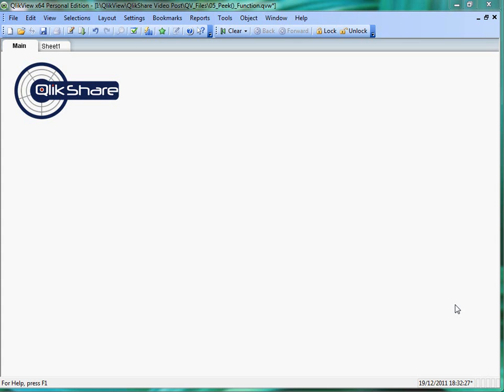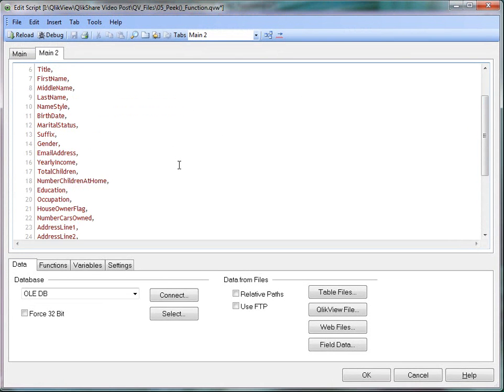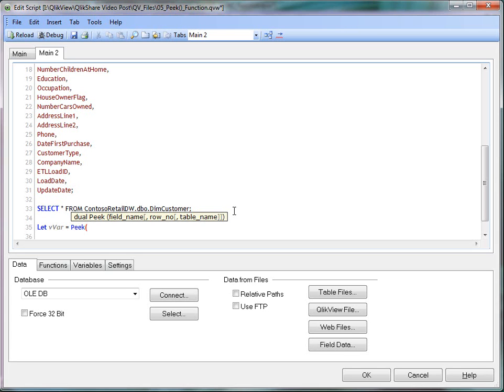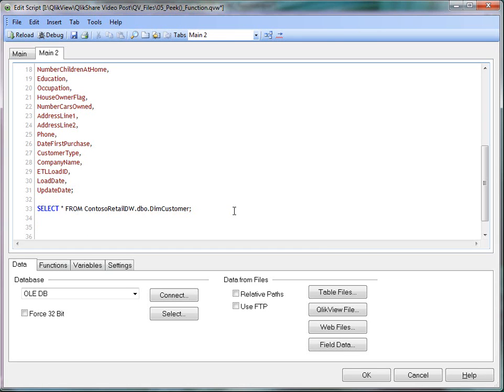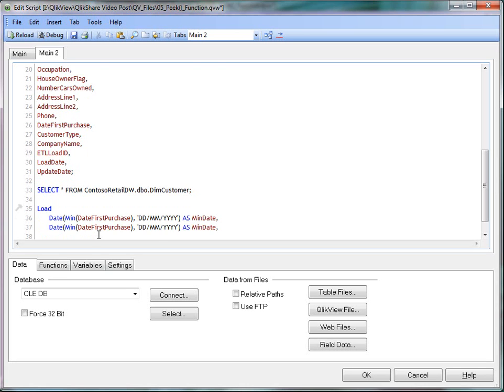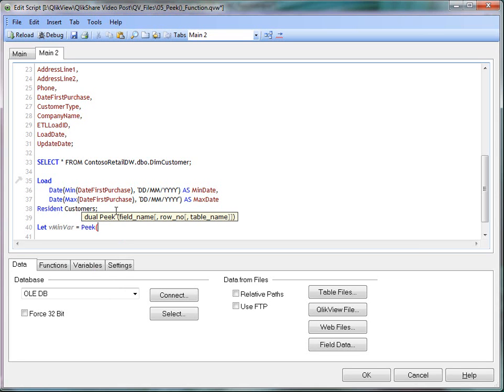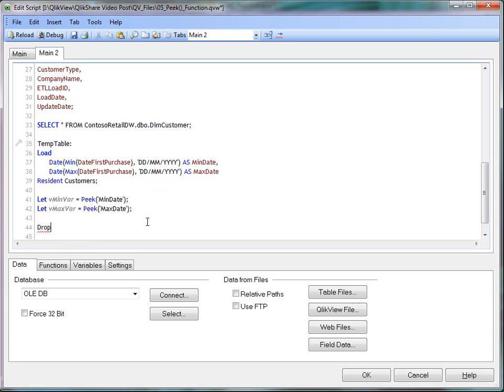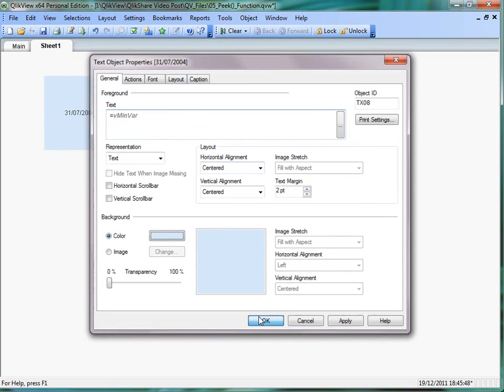Peek into QlikView Peek() function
In this video we will look at the scripting function - Peek() in QlikView. This returns the field value from a specific field. You can specify the row number you wanted to extract and also the table name. This is very powerful scripting fuction in QlikView.